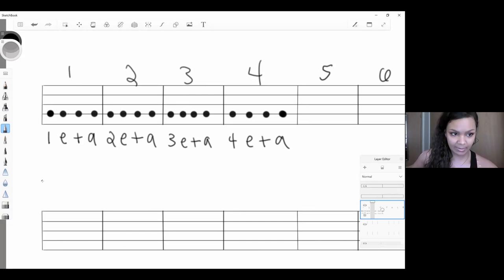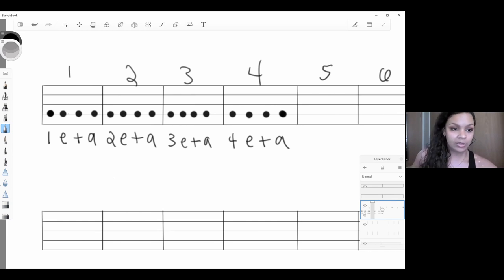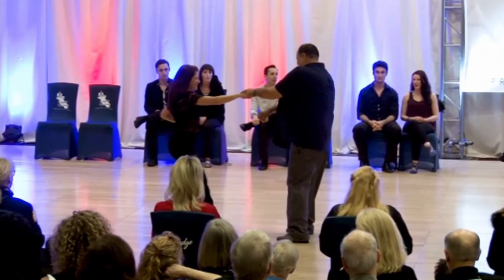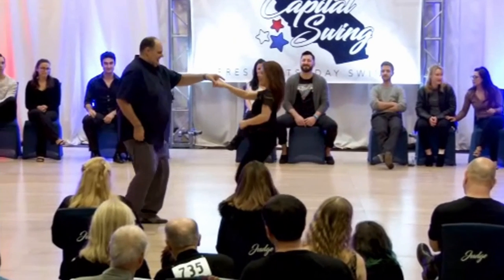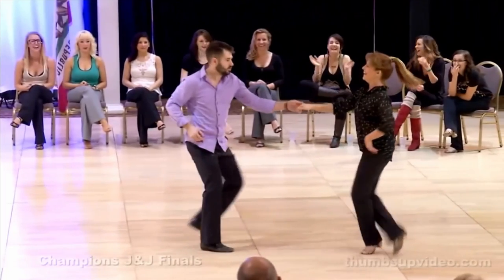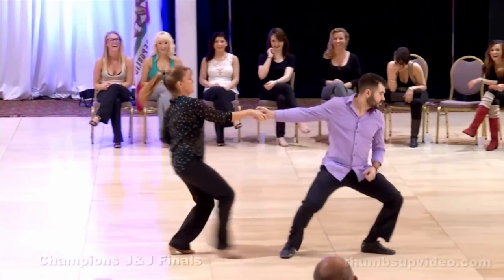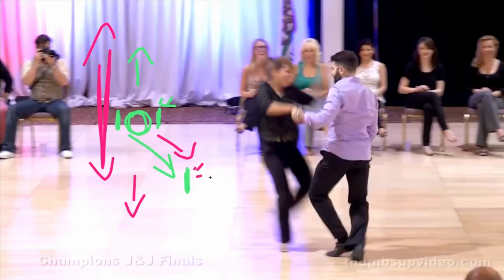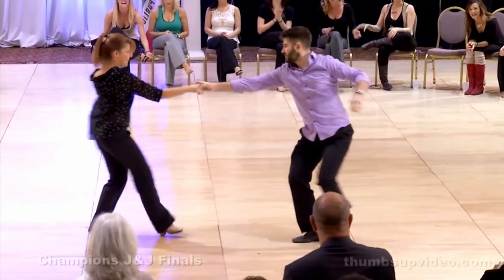Swung Timing | Put Some Swing Content In Your West Coast Swing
Not sure what the difference between swung timing and straight timing in West Coast Swing is? This video is for you!

On this episode Alicia and Cassie take a deep dive into swung rhythm, using music theory, sheet music, and animations to explain the difference between swung timing and straight timing. Understanding this distinction is crucial to be able to dance WCS correctly and on time (especially to blues music).

00:00 Start
01:42 Deep Dive: Straight Timing vs Swung Timing
11:38 Analyze John & Melissa
23:50 Analyze Ben & Melissa
44:33 Brief Tangent on Accelerated Under Arm Turns
48:20 Outtakes & Shenanigans

1. Nerdy Fan ($5/month) | This is the tier for those of you who are a huge fan of our free Thursday shows and subsequent YouTube replays, and want to support us.
2. Nerdy Student ($35/month) | This is the tier for those of you who want to dive even deeper into how Alicia & Cassie teach West Coast Swing. We've designed our curriculum to be a powerful complement to your other dance training, so you can increase your understanding, master your technique, learn faster, and dance better. And even better? Most videos are less than 10 minutes long to save you time!